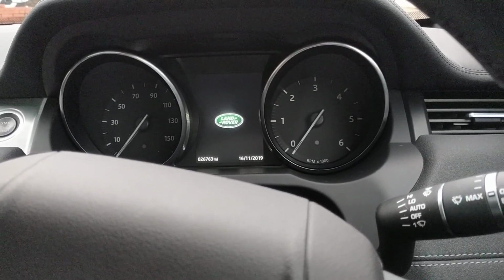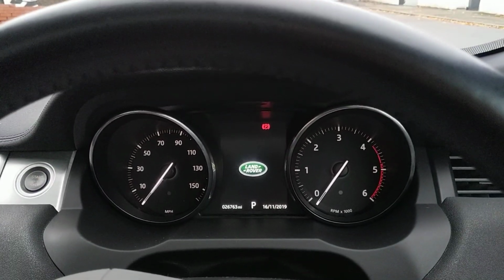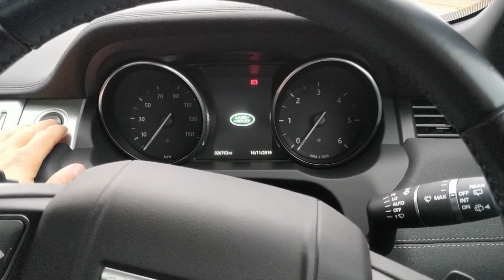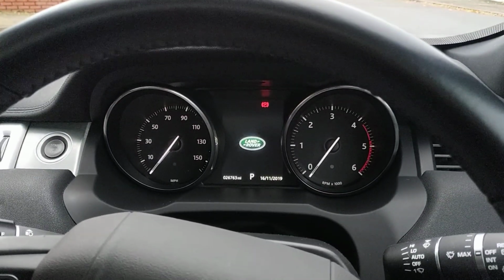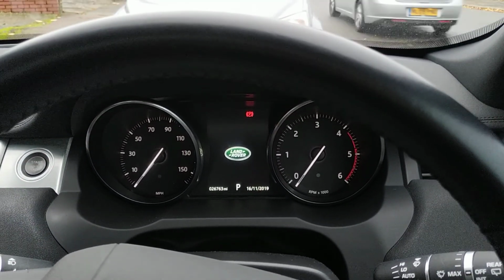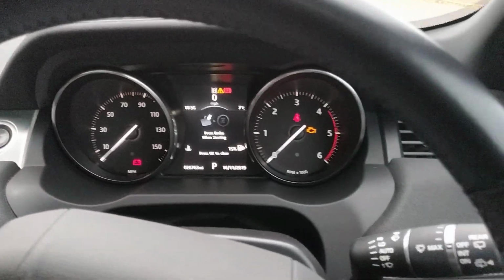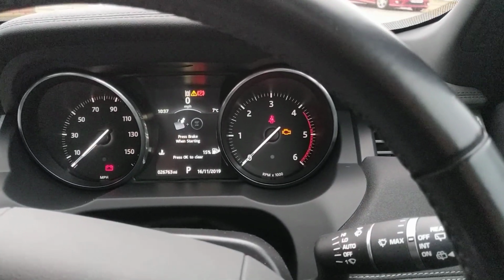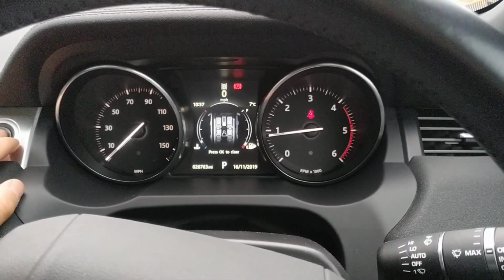Range Rover | Ghost 2 Immobiliser | A Useful Guide To Entering Pin / Changing Pin / Service Mode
🔒 How the GHOST-II Immobiliser Works on a RANGE ROVER | Full Demo & Review | Car Theft Protection 2025

In this video, we show you how the GHOST-II Immobiliser works when installed on a RANGE ROVER, one of the most targeted luxury vehicles in the UK. With thefts on the rise — particularly relay attacks and key cloning — protecting your RANGE ROVER with an advanced immobiliser is no longer optional… it's essential.

Watch as we walk you through the entire process: from system activation to how the car behaves when the correct PIN sequence isn't entered. You’ll see how the Ghost-II adds a silent, undetectable layer of protection — far more secure than factory systems alone.

 🚗 What Is the Ghost-II Immobiliser?

The Ghost-II by Autowatch is a discreet, next-gen CAN-Bus immobiliser that prevents your car from starting unless the correct custom PIN code is entered using existing vehicle buttons. It protects against common modern theft methods — even if thieves have your keys or clone your fob.

There’s no visible keypad or RFID tag. The system uses your car’s factory buttons (e.g., steering wheel, window switches, or dash controls) to create a unique start sequence only you know.

 🛡️ Why the RANGE ROVER Needs Extra Security

The Range Rover is powerful, luxurious, and unfortunately, a top target for criminals. Thieves are using sophisticated methods like:

* Key cloning
* Relay attacks
* CAN injection
* OBD port hacking

These bypass OEM systems in seconds. The Ghost-II Immobiliser works independently from the key system, blocking the engine from starting unless the correct PIN is entered.

 🔐 Key Features of the Ghost-II on the RANGE ROVER:

✅ *Stealth Technology:* No visible wires, LED indicators, or key fobs.
✅ *Custom PIN Sequence:* Choose a sequence unique to you using factory buttons.
✅ *CAN-Bus Blocking:* Prevents engine start by interrupting key signals.
✅ *Secure Override:* Safe backup code in case you forget your PIN.
✅ *Service/Valet Mode:* Easily enable servicing without compromising security.
✅ *No Radio Frequency Signals:* Can’t be cloned, scanned, or intercepted.
✅ *Thatcham Recognised:* Accepted by many insurers for added peace of mind.

 🔄 How It Works – Step-by-Step Demo:

1. *Enter the Vehicle:* Use your keyless system as usual.
2. *Input Your PIN:* Press your secret sequence of buttons (e.g. window, heater, etc.).
3. *Confirmation Signal:* A subtle blink from an indicator confirms correct entry.
4. *Start Normally:* Once disarmed, the car starts like normal.
5. *Wrong or No PIN?* The vehicle won’t start — even if it’s unlocked or hotwired.

 🔧 Professional Installation – Zero Cutting

On this RANGE ROVER, the Ghost-II is installed with no wire cutting or splicing, using OEM-approved techniques:

* Your manufacturer warranty remains valid
* No visible changes or permanent modifications
* Fully integrated and highly reliable

 📍 Installed by London Car Alarm Co.

We are certified Ghost-II installers in London, Installing since 1990 protecting high-end vehicles like the Range Rover, Audi, BMW, and more.

Every installation is tailored to your specific model and includes full guidance on how to use, customise, and manage your PIN securely.

This system is perfect for:

* RANGE ROVER owners
* Drivers worried about relay attacks, key cloning, or CAN injection
* Anyone looking for hidden, untraceable protection
* Owners wanting a system accepted by insurers
* People who want to avoid extra fobs or tags

 🧠 FAQ

❓Can thieves detect or disable the Ghost-II?
No — it doesn’t emit any signals and is completely undetectable via diagnostics or RF scanning.

❓Will it void my warranty?
No. Our installs are non-intrusive and fully reversible.

❓What happens if I forget my PIN?
We provide a secure override method and show you how to activate Service Mode for safe access.

 📸 Don’t Miss the Video!

Check out the full demo above to see the Ghost-II Immobiliser in action on a RANGE ROVER. Watch how it blocks the engine without interfering with daily driving — and gives you real peace of mind.

Please Note: On rare occasions a wire may need to be cut to immobilise the vehicle